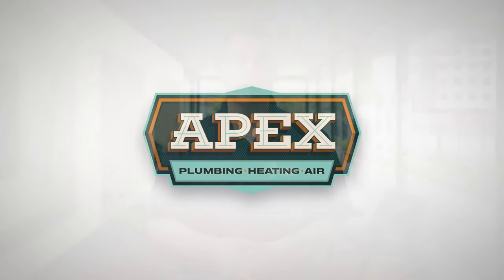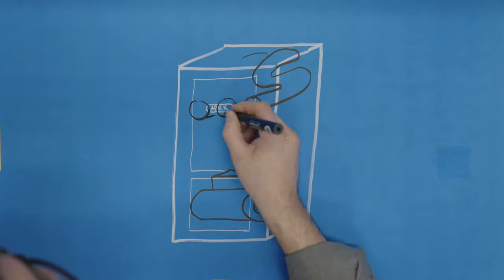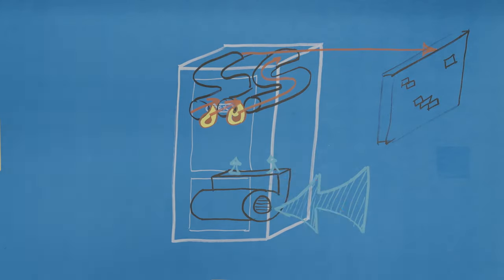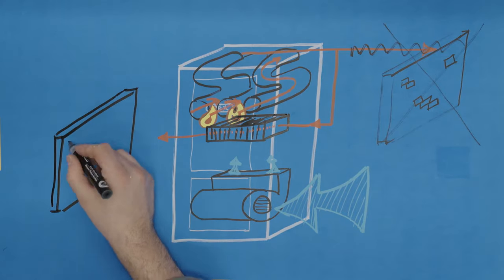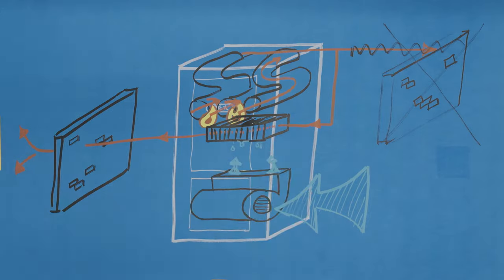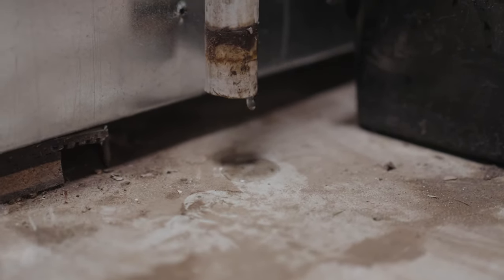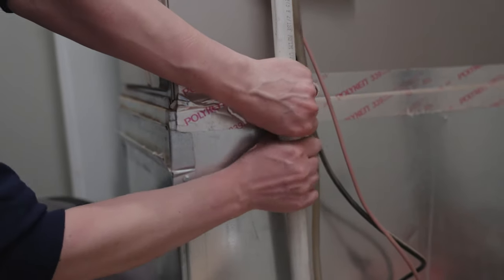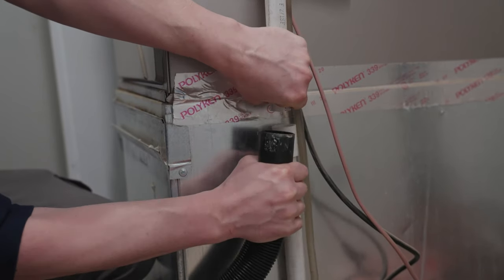Why is my furnace leaking water? - How to FIX it (Yourself!)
If your furnace is leaking water, in this video we will explain why this happens when it can become a problem as well as some tips on how to fix some furnace drainage problems yourself.

Believe it or not, most newer furnaces that are 90% efficient or higher are designed to collect moisture and drain it away.  But what most folks are unaware of is how this works and how to maintain a working system.

There are also a few ways you can fix a leaking furnace yourself.

0:00 Intro
0:28 How a 90% efficient furnace works.
1:29 Condenser water drainage.
1:58 Common Problems
2:32 Quick Fixes
3:00 End